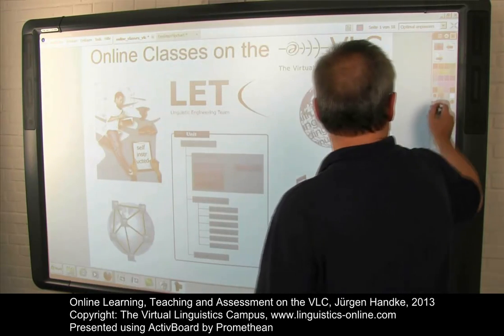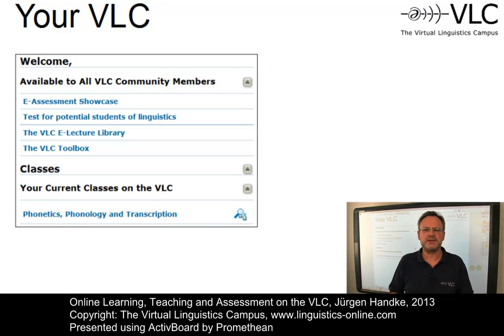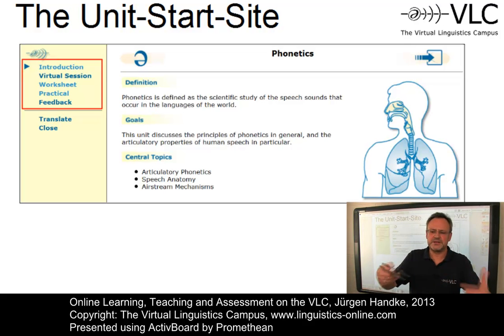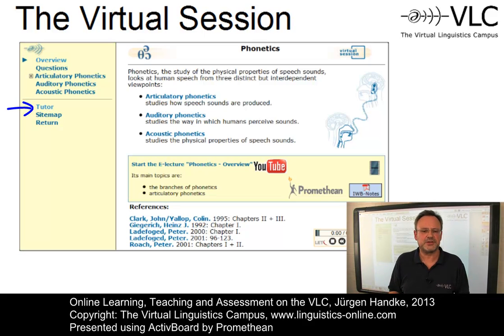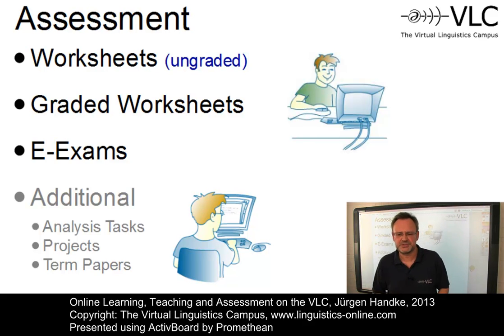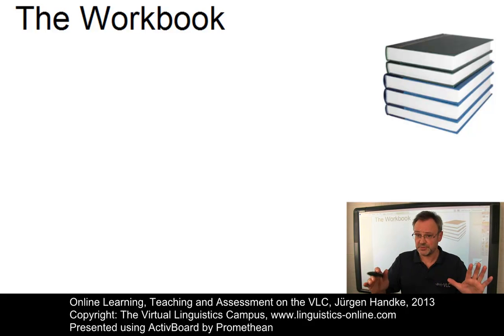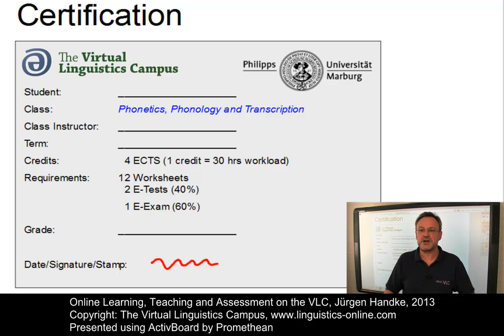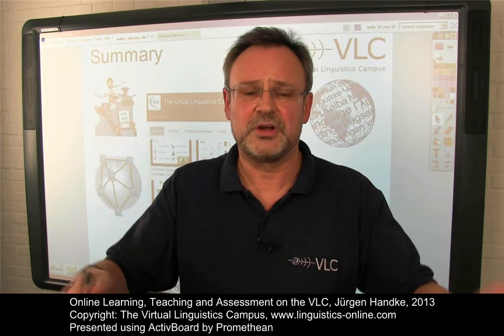Online-Classes on the VLC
The Virtual Linguistics Campus (VLC) is the world's largest e-learning platform for linguistics. It offers fully certified linguistic classes and material for theoretical and applied linguistics. This video explains how you can attend online classes on the VLC and what it means to study online.